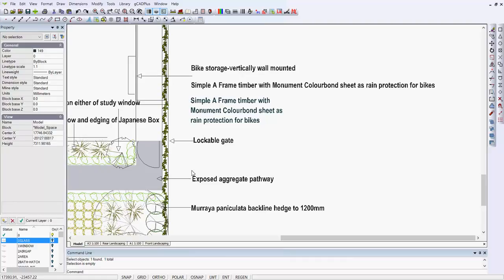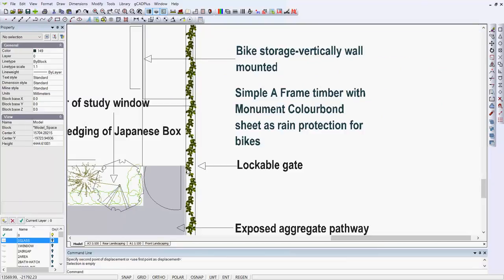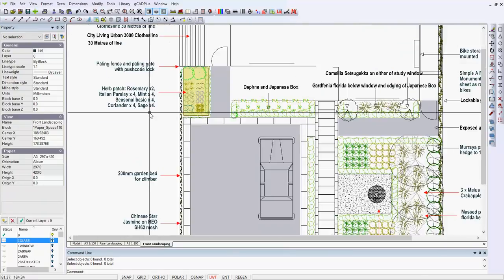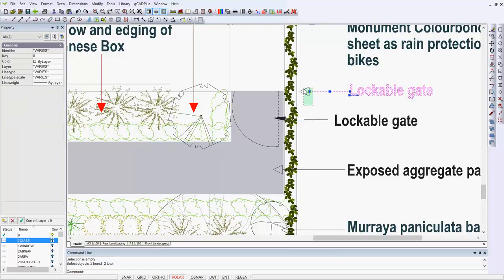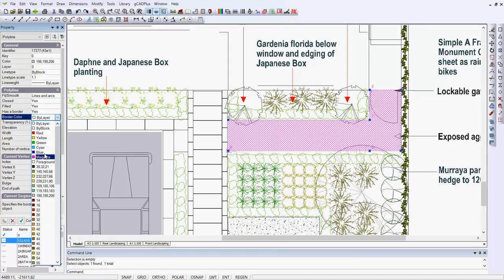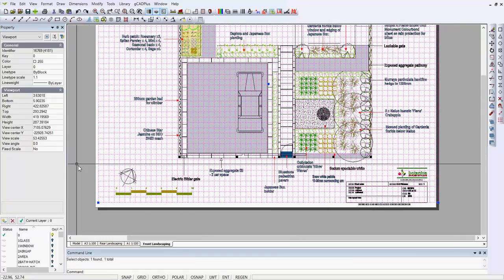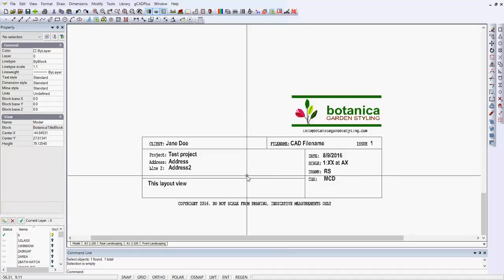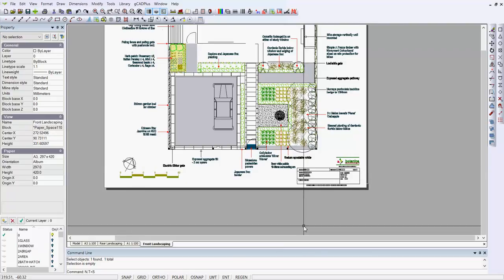Case Study - part 3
Using MTEXT, applying borders to polyline spaces, editing title blocks, inserting scale bars from the gCADPlus library, using leaders to apply notes, print to PDF as a check plot.